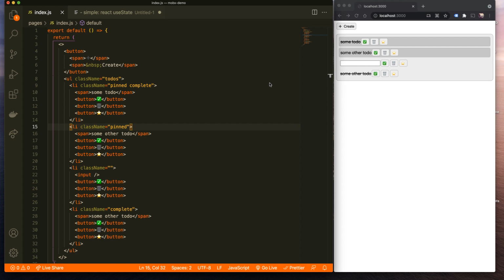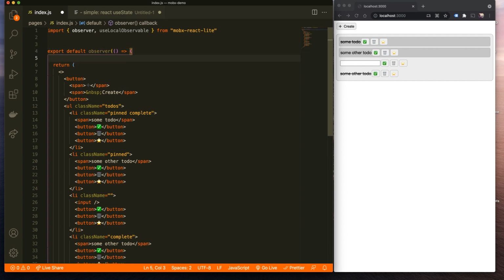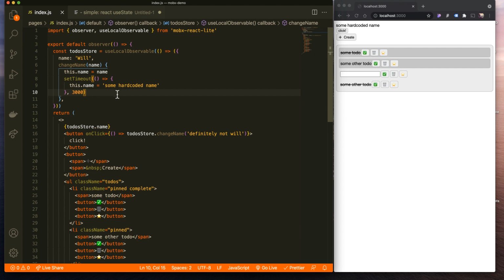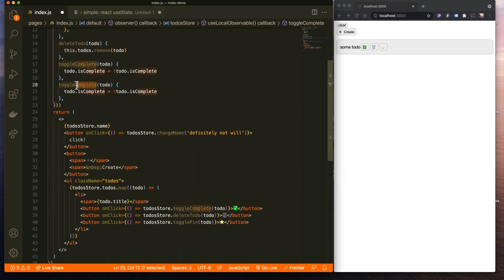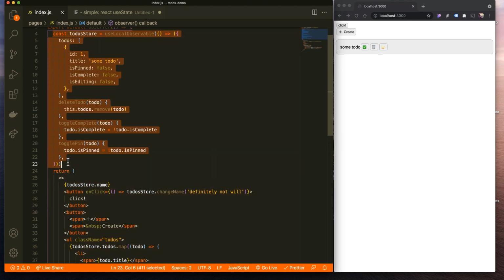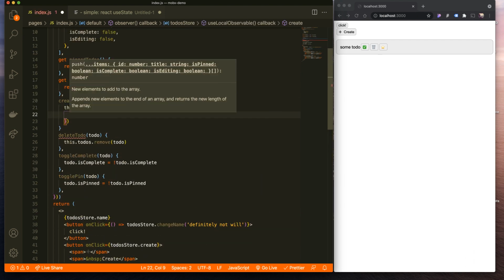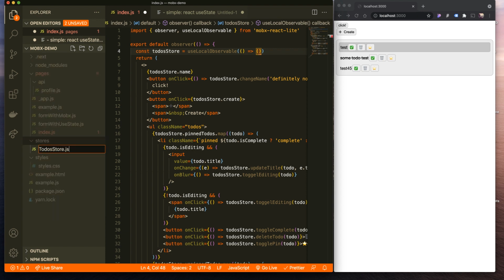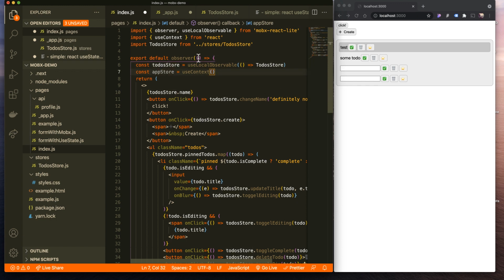Manage React state like a boss with MobX Local Observables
MobX Local Observables are the ticket to happy state management, fast development speed, easy testing, and nearly all the benefits you'd get from using a state management solution like Redux ...without all the nasty ceremony and slowdowns that come from developing with Redux.

This React.js + MobX tutorial covers how to use MobX with React to make your React web development fast and simple, easy to reason about as new coders join the project, and easy to test for app stabililty.

React.js state management can be quite a pain, so getting it right - especially at the beginning of a project - is key.  I encourage any developers to default to MobX local observables for their state management with React.js